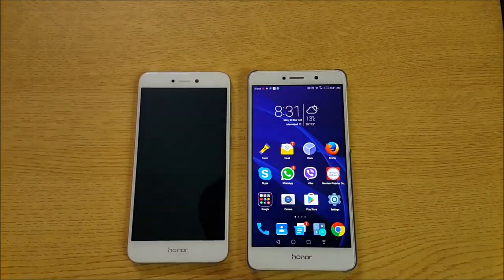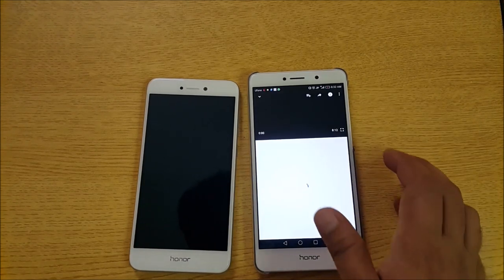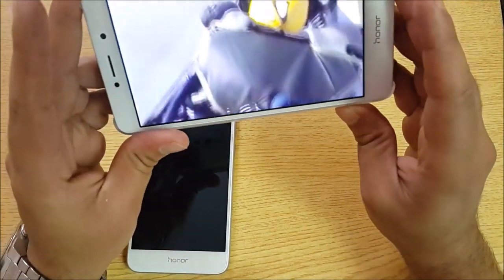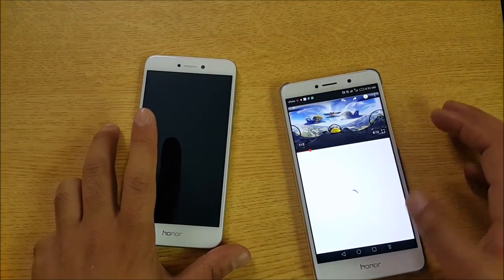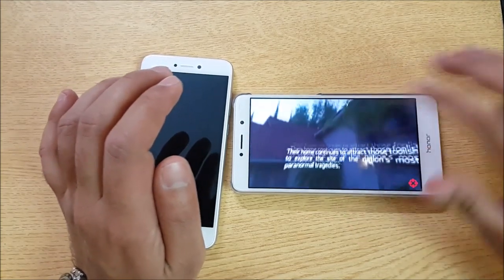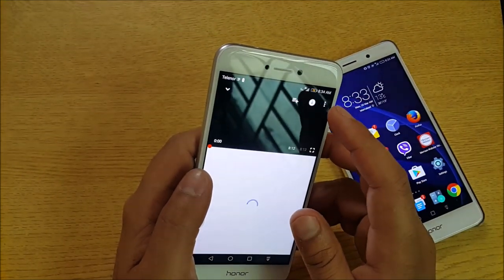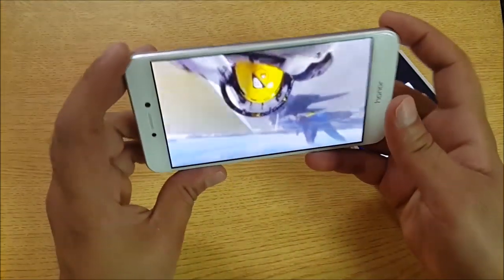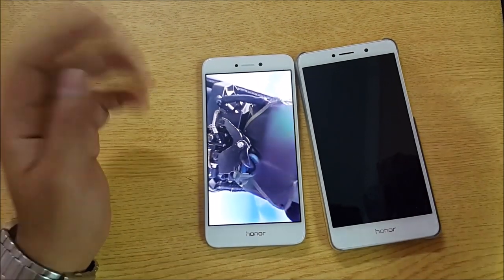GYROSCOPE TEST HONOR 6X VS HONOR 8 LITE